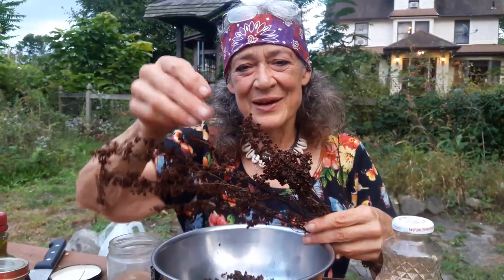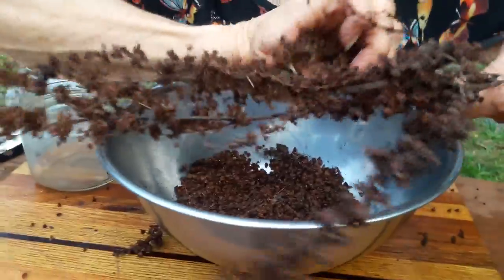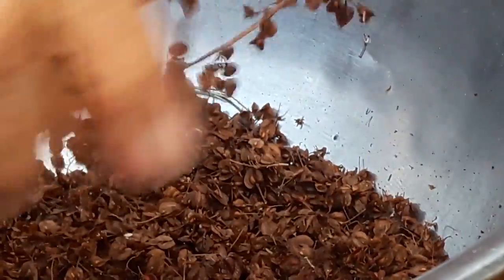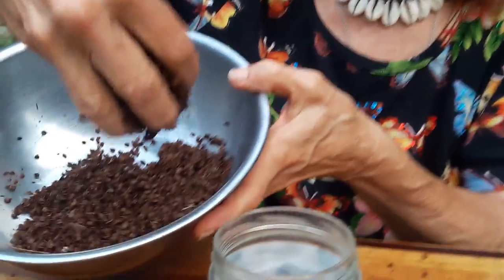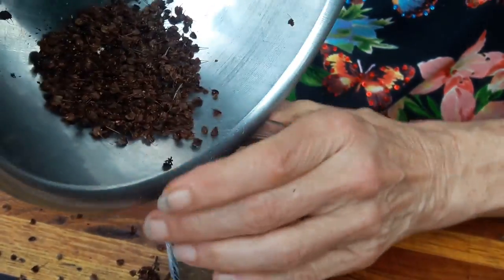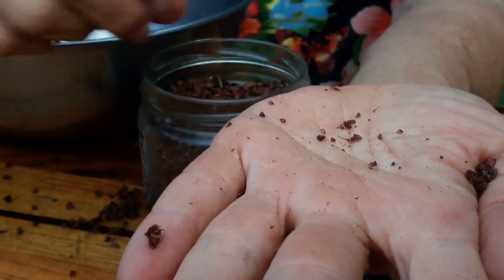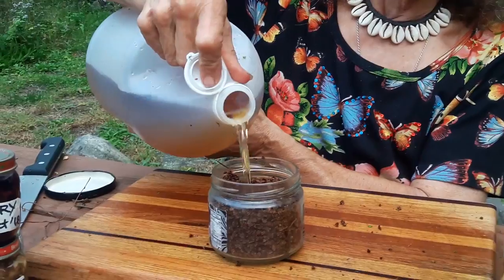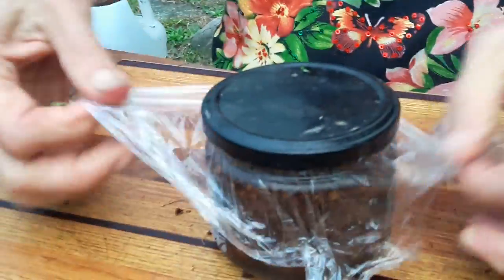Yellow Dock Seeds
Susun shows us yellow dock seeds. She makes herbal vinegar with them. Keeps you regular and helps you use iron in your system.
Join Susun for a weekly virtual weed walk. 'Easy Herbal Medicine & Natural Remedies in under 30 minutes per week!', gives students new short videos and audios each week, for a fast, easy way to incorporate herbal medicine into your life.